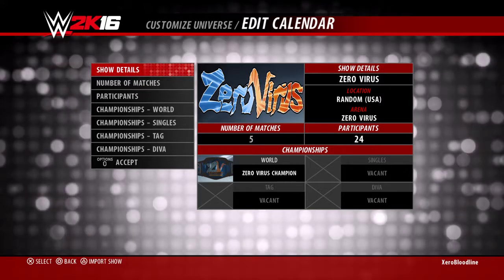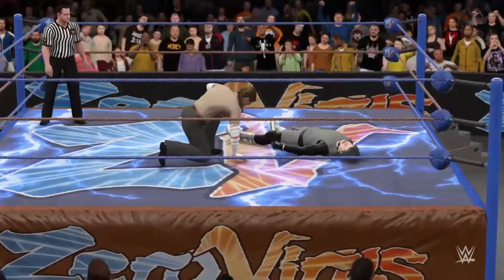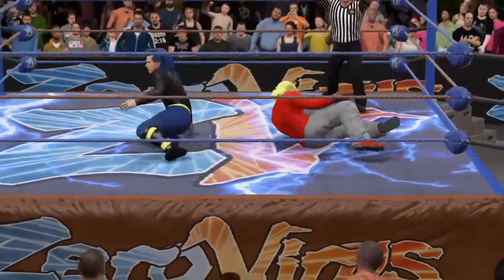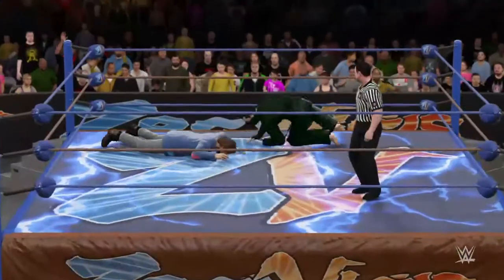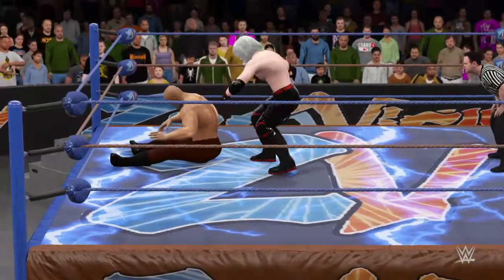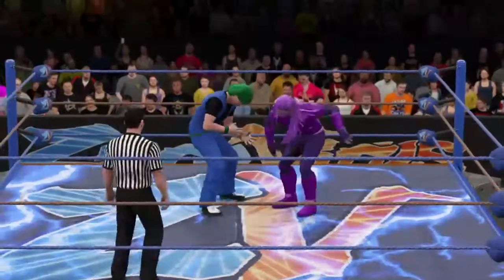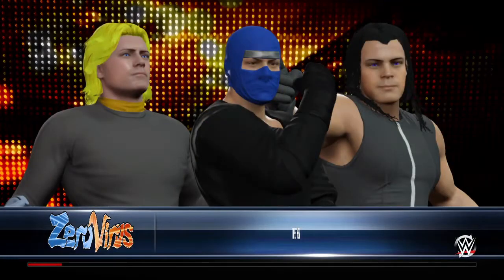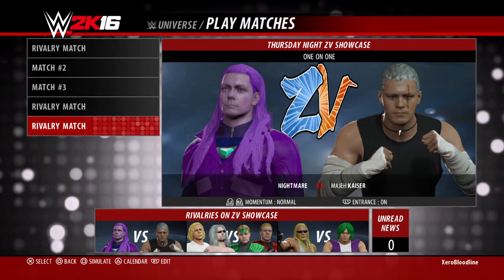Xero Bloodline Presents: ZV Wrestlemans